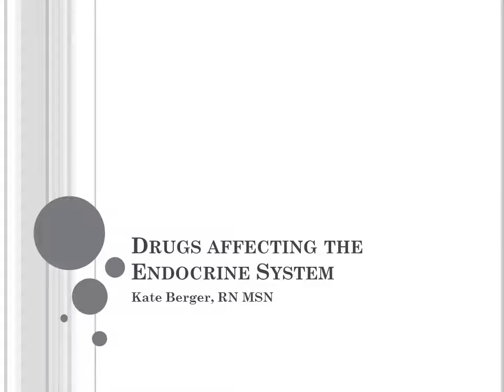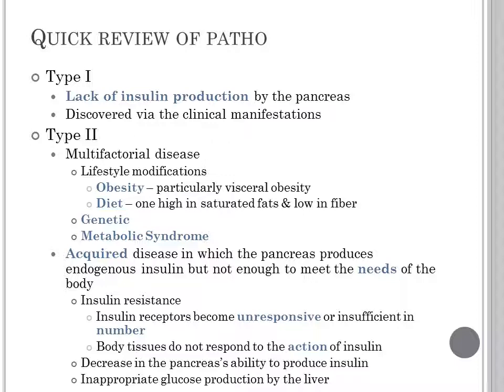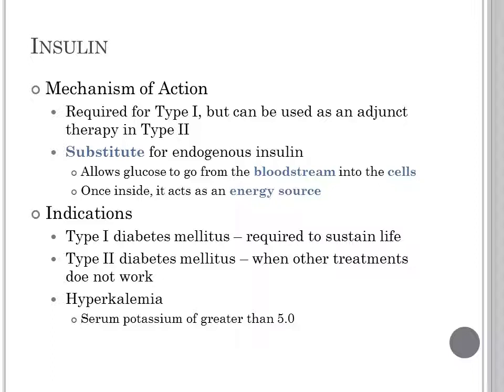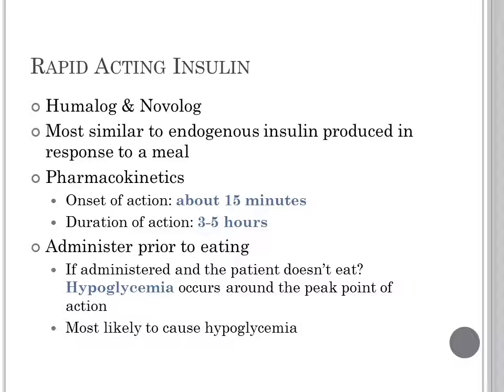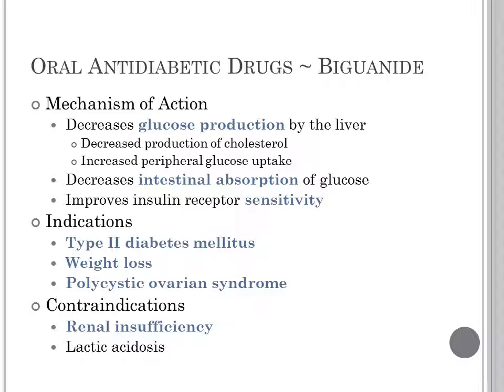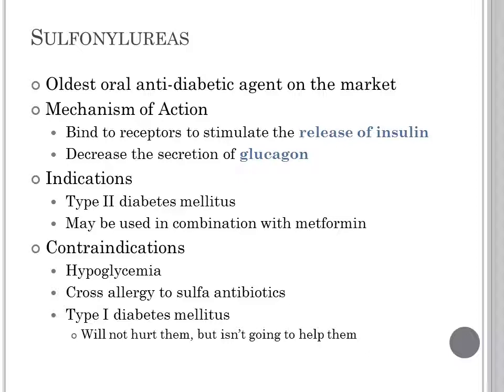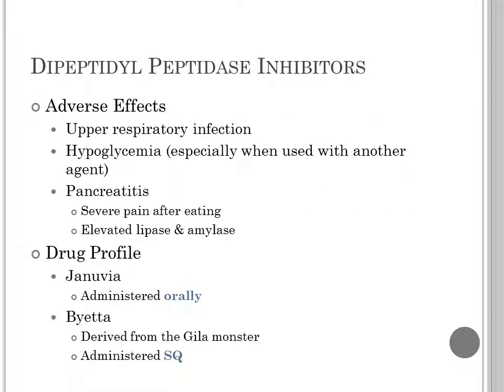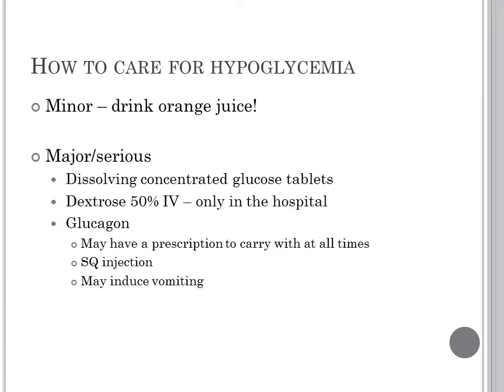Chapter 32 Audio Power Point